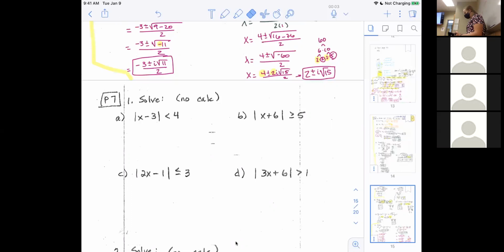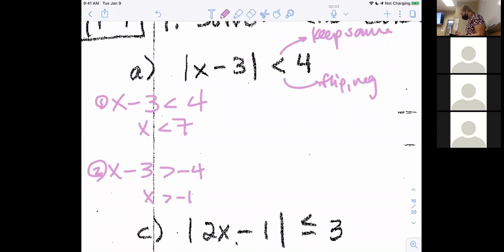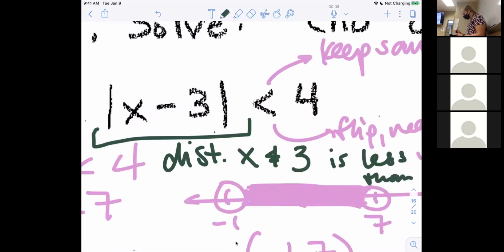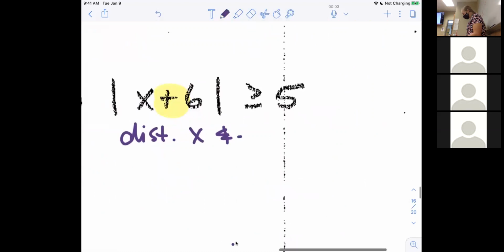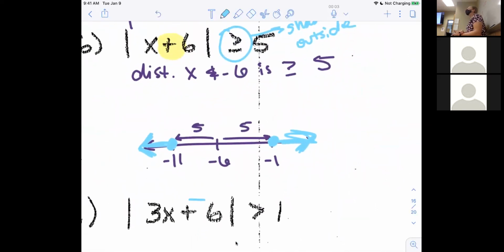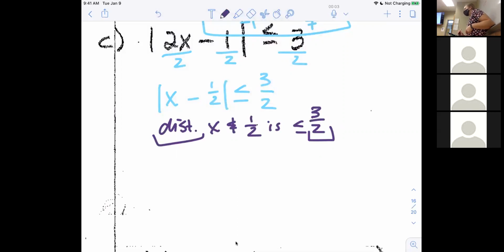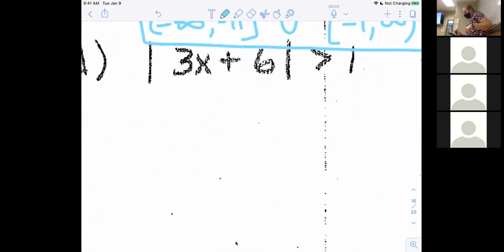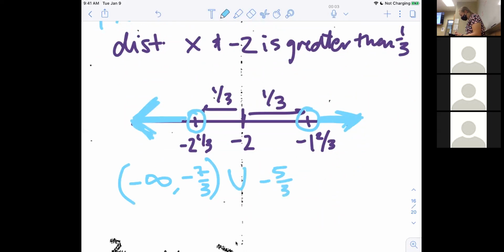PreCalc: Lesson P.7 part 1